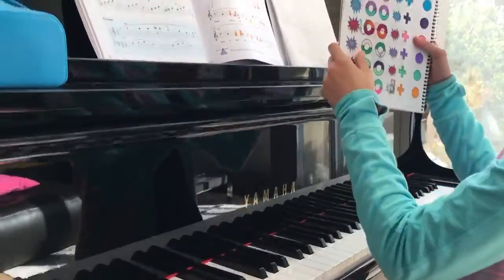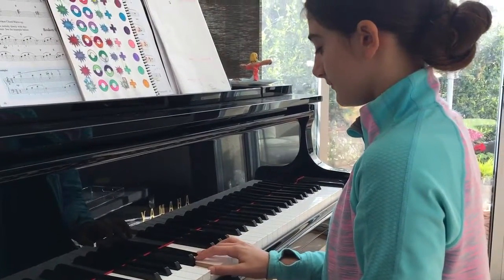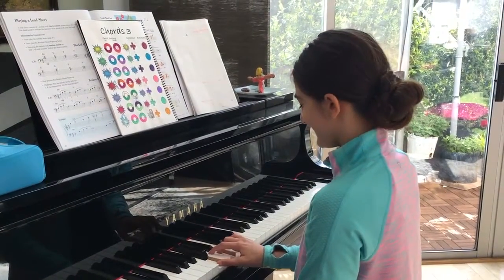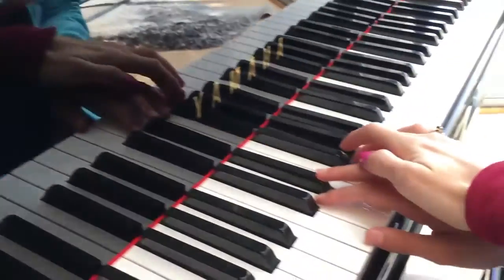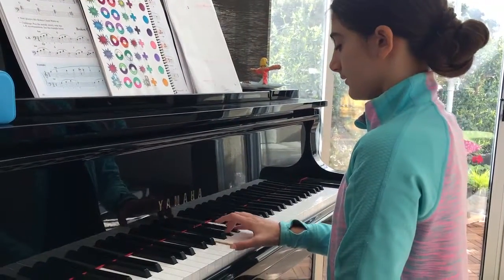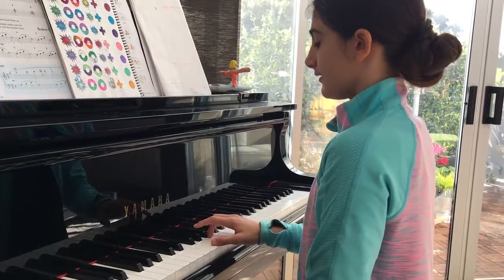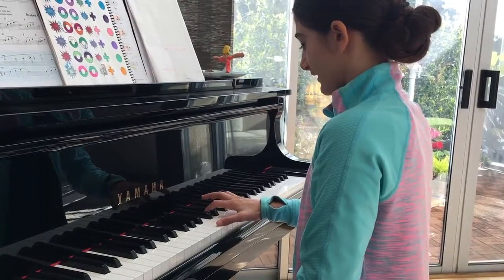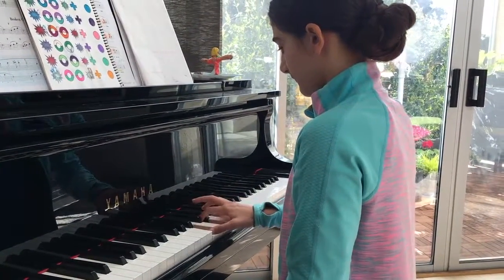Hanna ~ Major-Minor-Augmented-Diminished Pattern